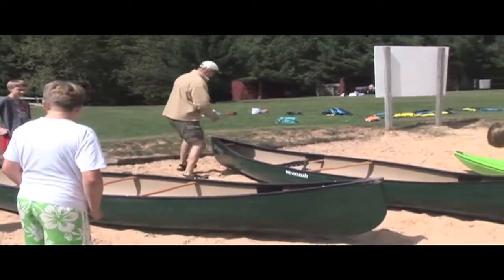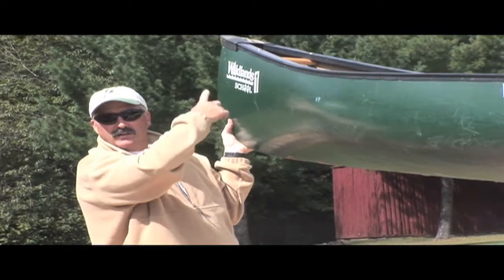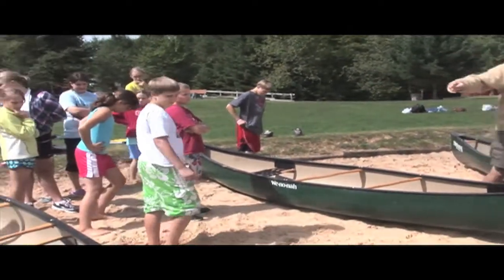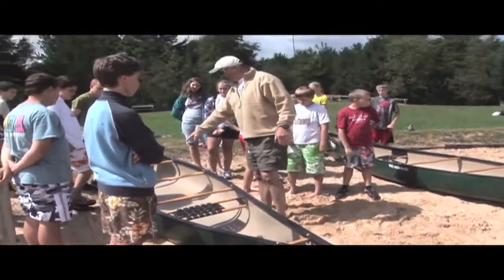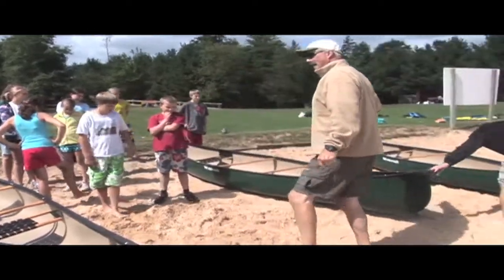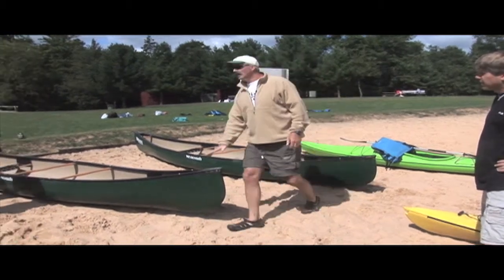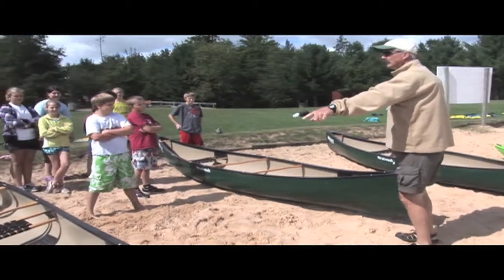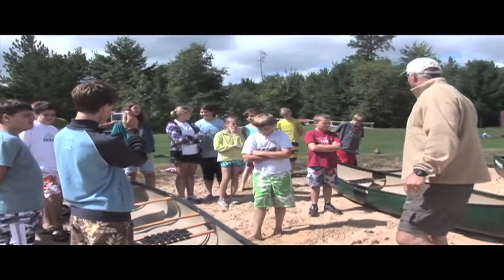Canoe Safety Part 2, Types of Canoes